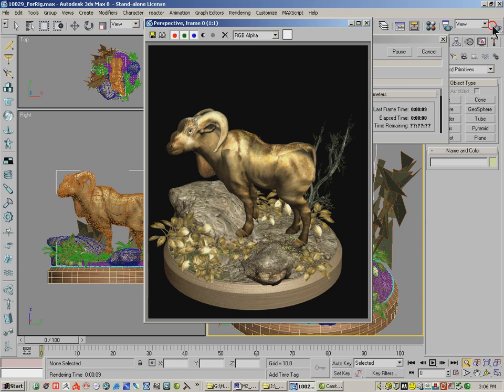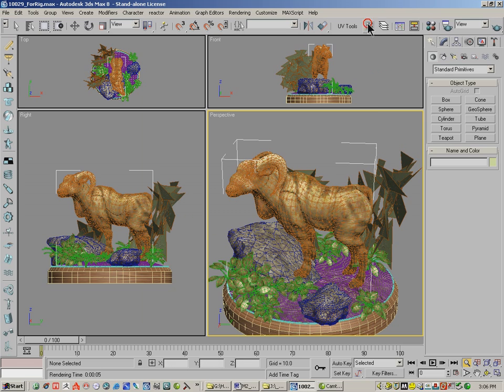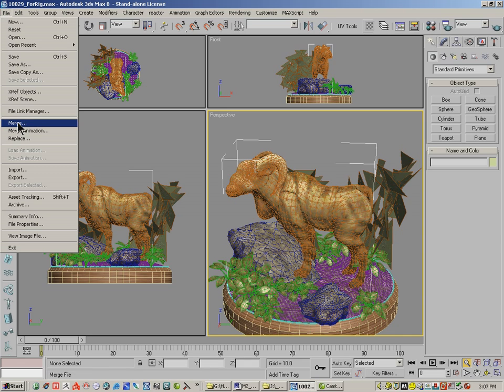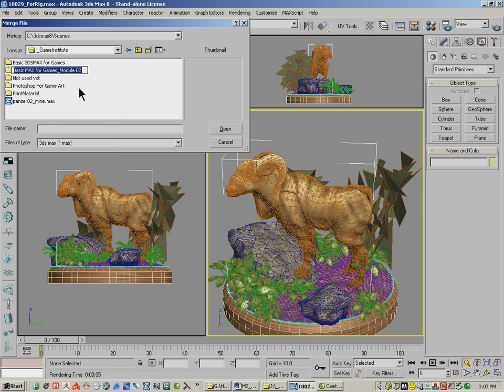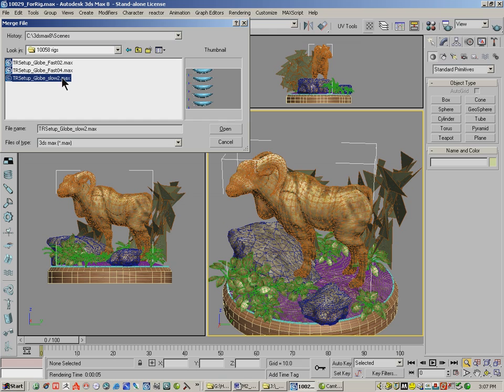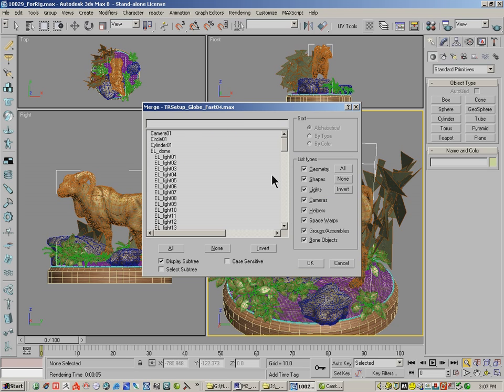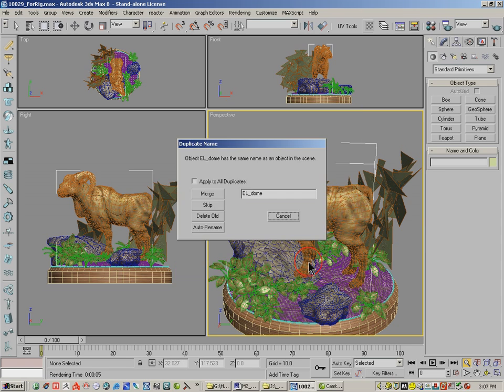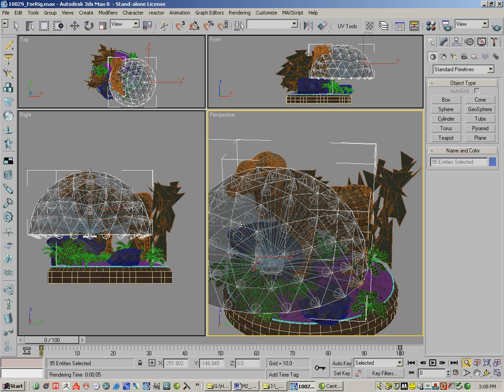58- Setting up the Final Renders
58- Setting up the Final Renders